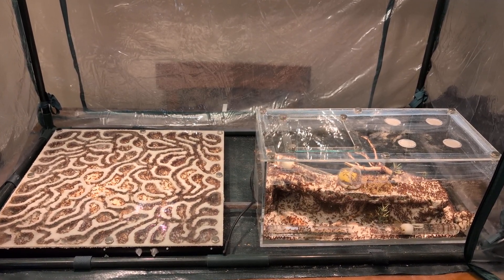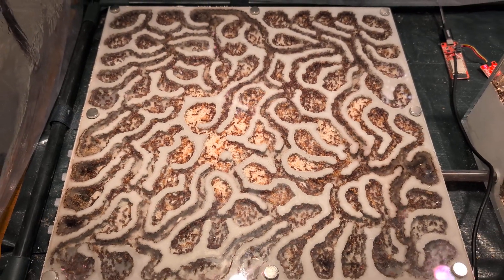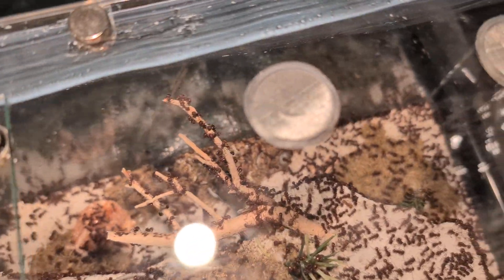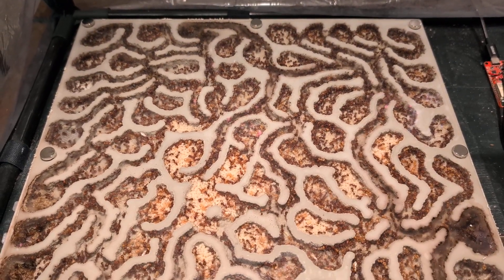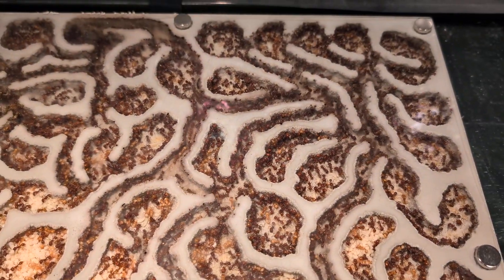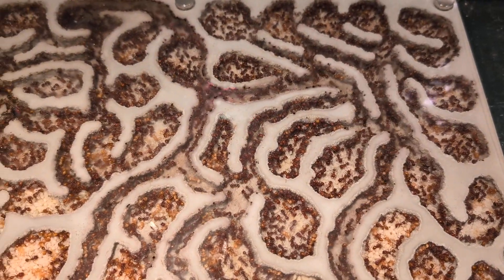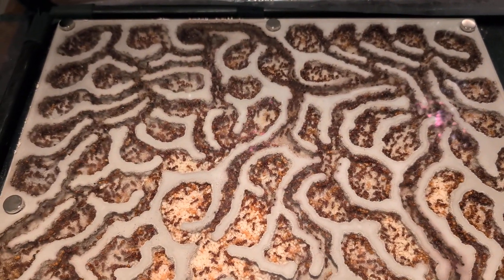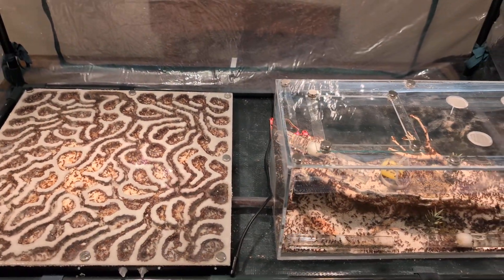Ant Colony Update - Western Harvester Ants (Pogonomyrmex occidentalis) - 2025-05-18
My colony of Western Harvester Ants continues to grow in their new nest and out world.